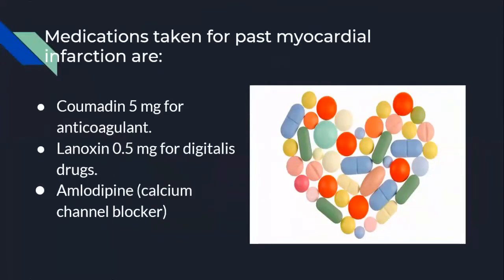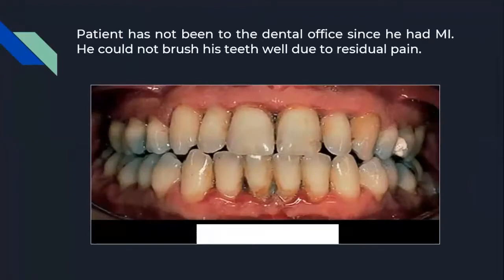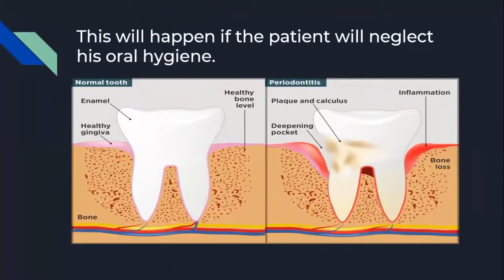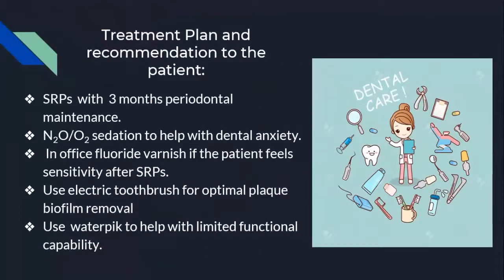Management of Post Myocardial Infarction in Dental Hygiene